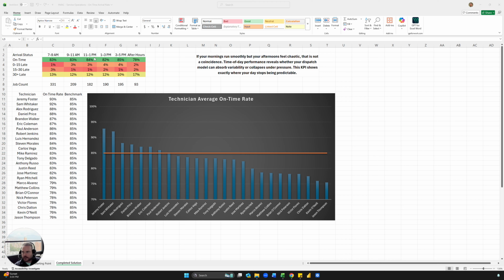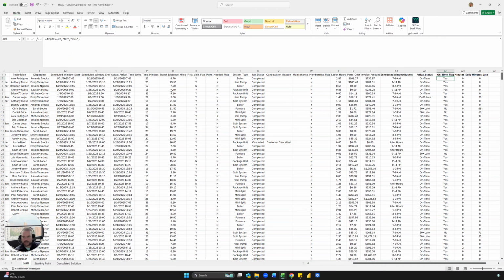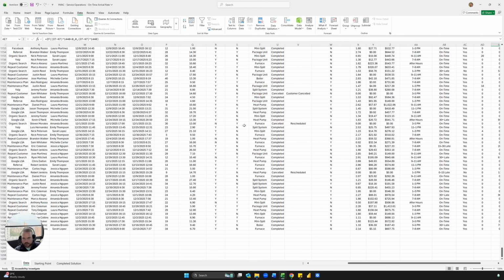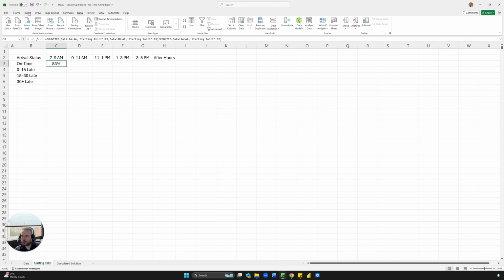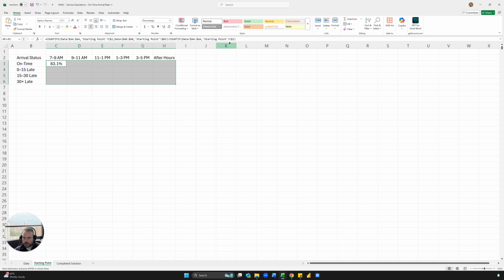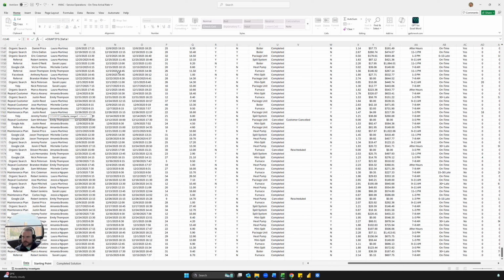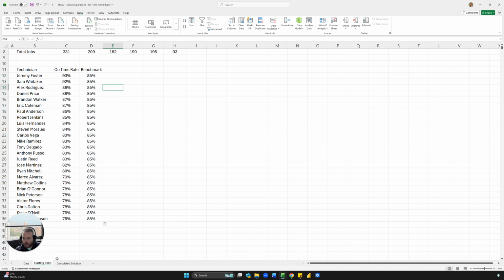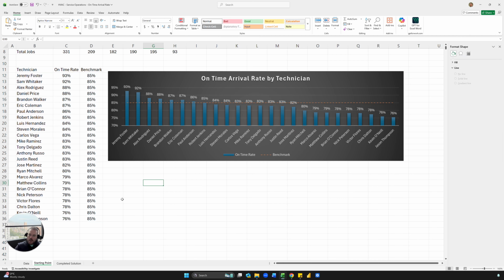HVAC: On-Time Arrival Rate | On-Time vs Late Buckets in Excel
If your mornings run smoothly but afternoons feel chaotic, it might not be a coincidence.

In this video, I show how to build an On Time Arrival Rate analysis that reveals where your day stops being predictable. We break arrival performance into time-of-day windows, calculate the percent on-time vs late buckets (0–15, 15–30, 30+), and visualize it so dispatch leaders can quickly see where variability is overwhelming the schedule.

If you want the file used in this video, you can download it